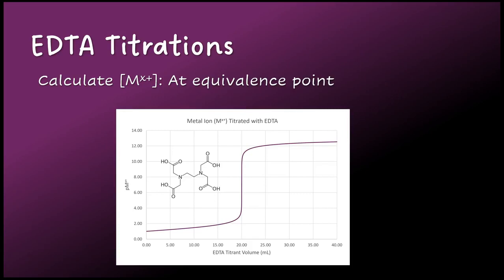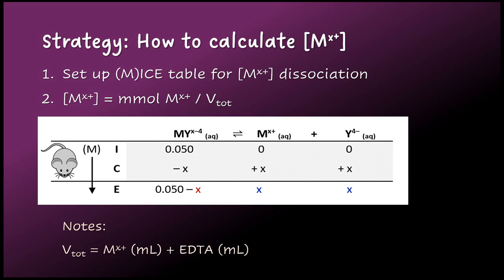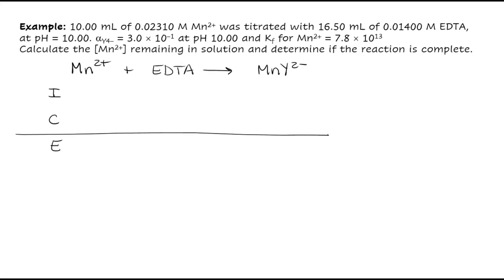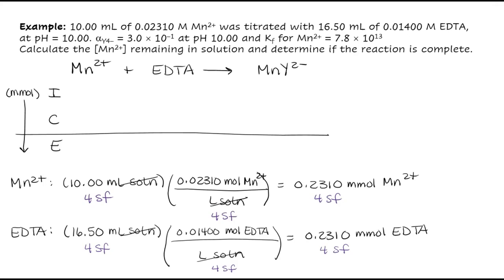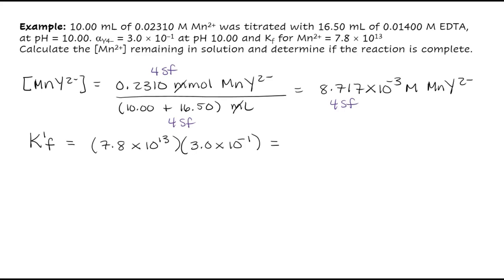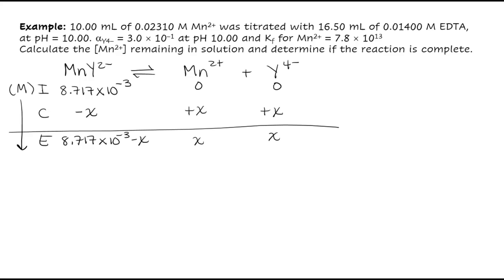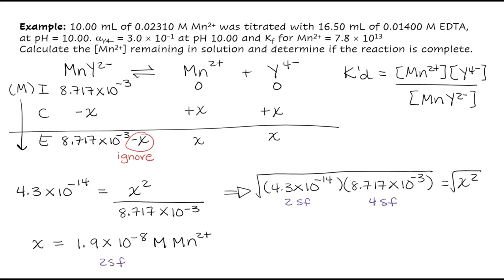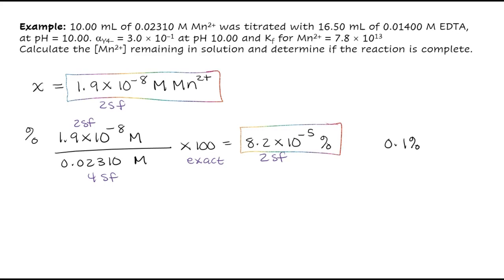EDTA Titrations: Calculate Metal Ion Molarity at the Equivalence Point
In this video we’ll look at the region at the equivalence point in an EDTA titration, where a metal ion is titrated with EDTA. Specifically, we’ll work through an example to show how to calculate the metal ion concentration in this region, and determine if the reaction is complete. First, we’ll set up a mmol reaction table. Then we’ll evaluate the E row of this mmol table to determine where the reaction is along the titration curve. Based on the specific region of the titration curve, which will be at the equivalence point for this video, we can then calculate the molarity of the metal ion in solution and the percent remaining.